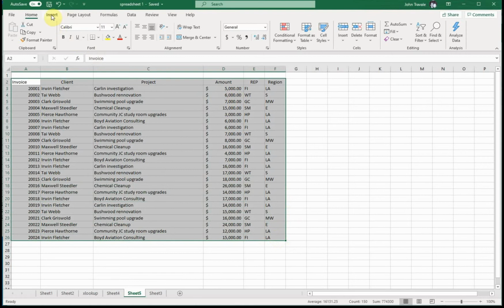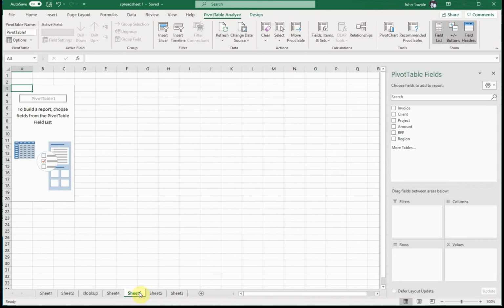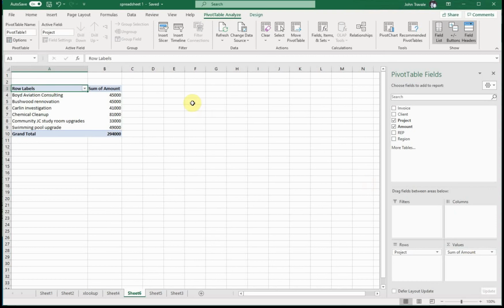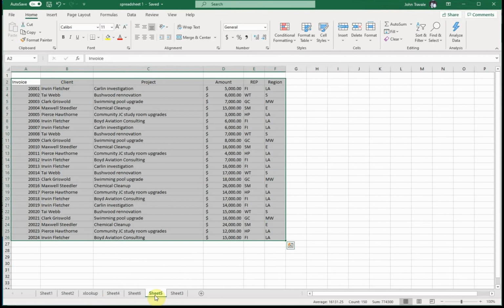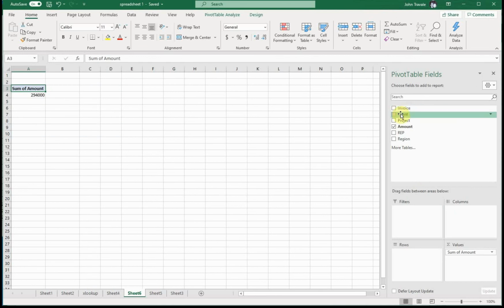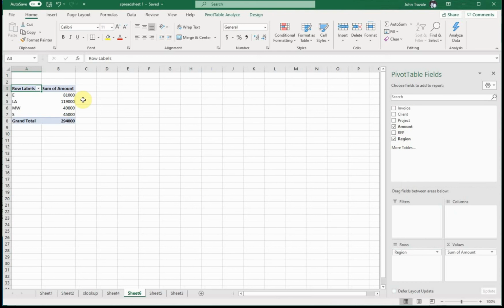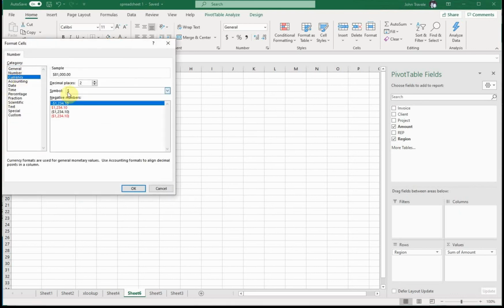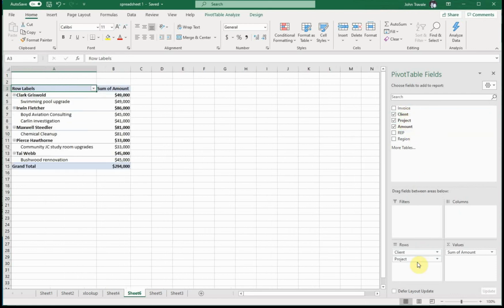Pivot Tables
Intro to Pivot Tables
So many companies want you to know this very powerful excel function.  Many are intimidated by the idea, but the basics are very simple and easy to remember.

If this video is helpful for you or would be helpful for others you know, please pass this along.

Freedomact.us